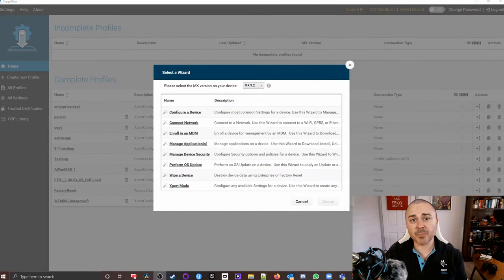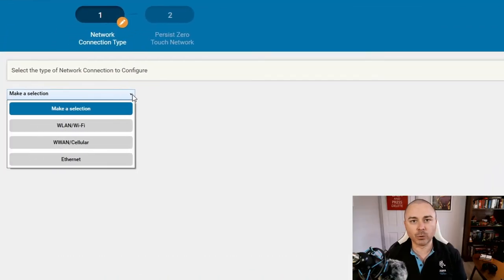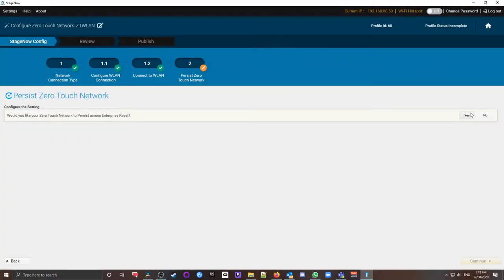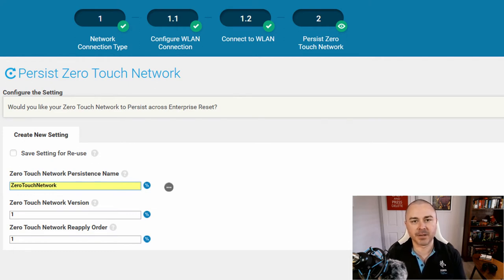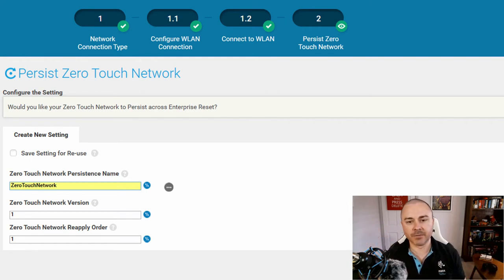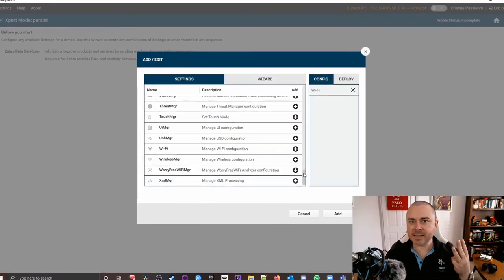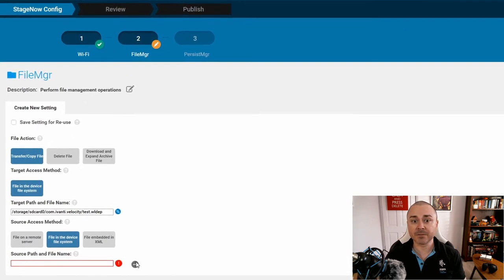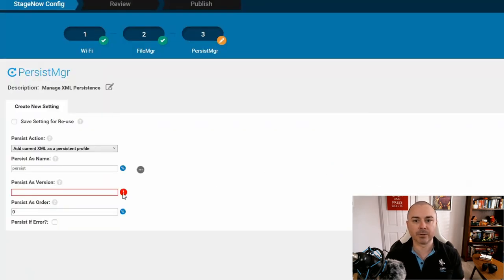Tips from our engineers – Persistence For Zebra Mobile Computer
Do you have Wifi based devices that you want to enroll in Android Enterprise Zero Touch? How about devices that you want to be able to rebuild and self-heal in the field?

Jon Preedy shows us how to speed up your Wifi Zero Touch deployments, and make use of the persistent storage on Zebra Mobile Computers to optimize application deployment using Zebra’s StageNow solution.